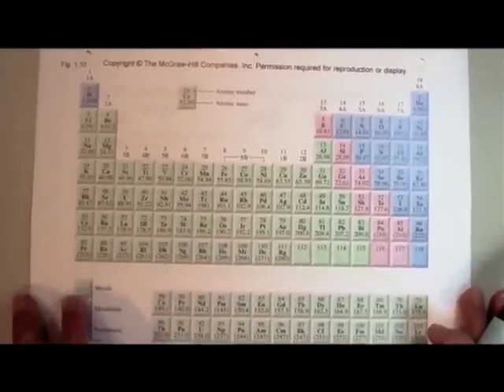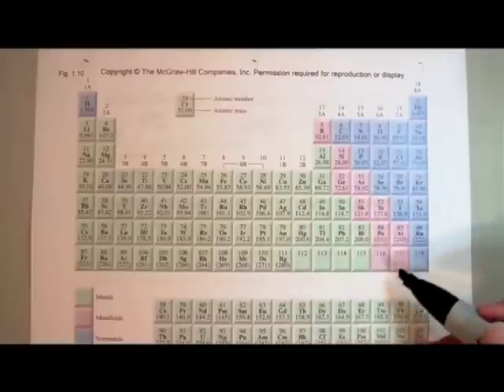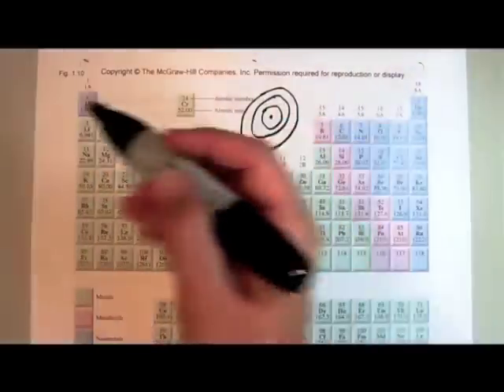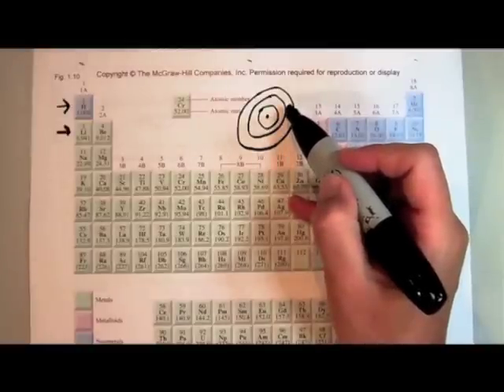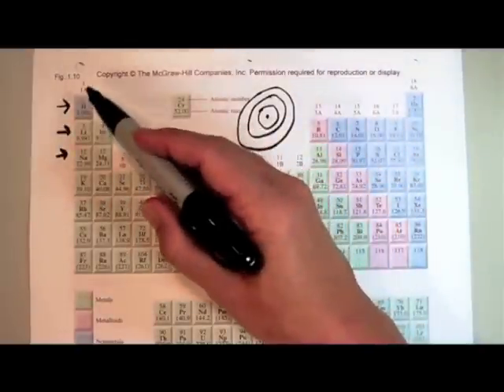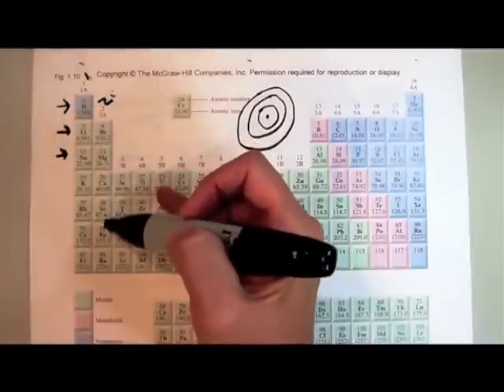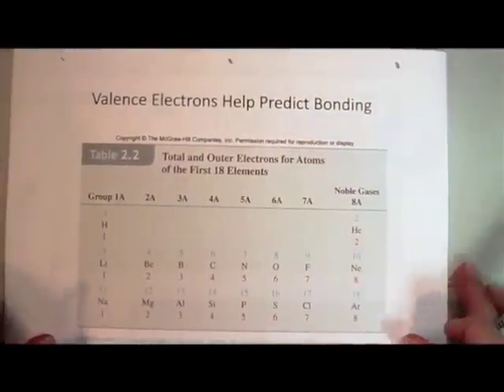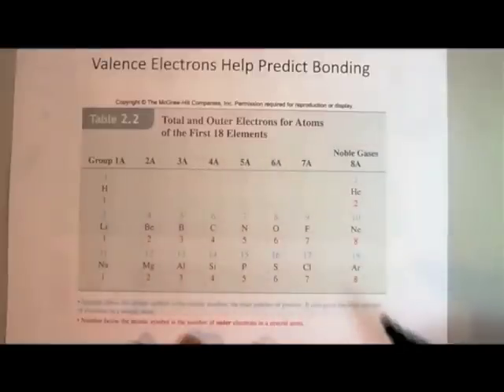CIC304K Valence Electrons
RESIZED: The Periodic Table and Valence Electrons